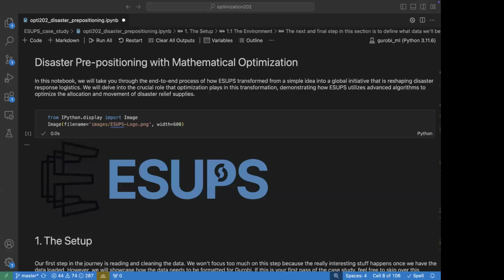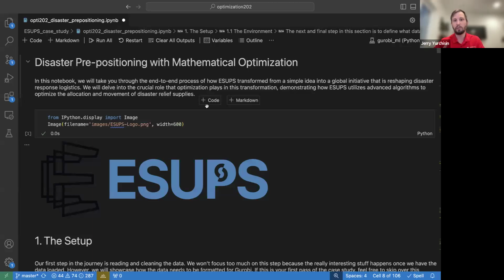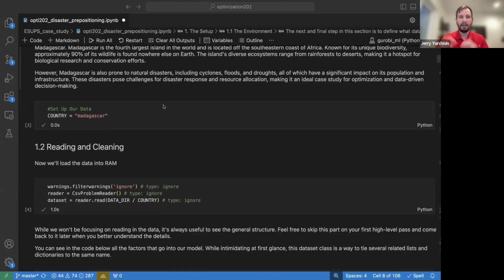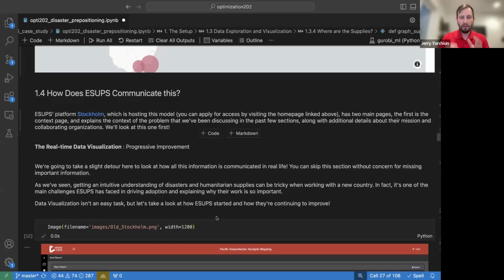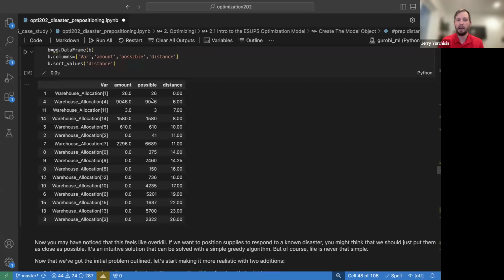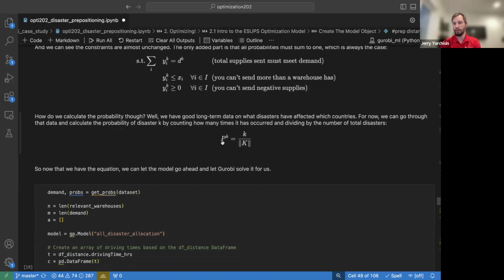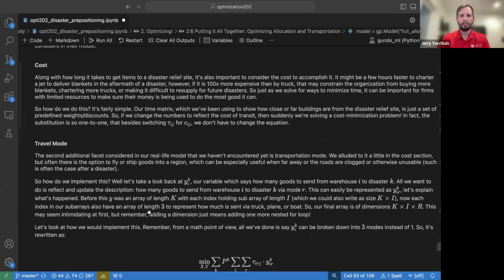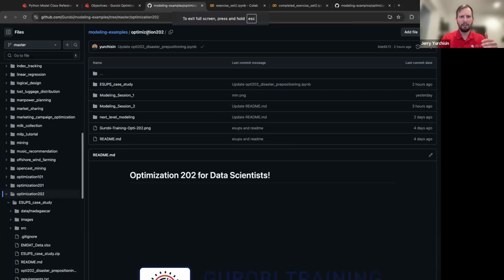Gurobi's Opti 202 Training: Hands-on Example: Optimization for Good - Emergency Stock Prepositioning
Now, it's time for students to formulate and code the optimization model for the final use case with guidance from the instructors. ​

This will be a working session, with live collaboration from Jerry. Our last 30 minutes will be focused on reviewing questions and finalizing your  Colab Notebook.

Presented by: Jerry Yurchisin